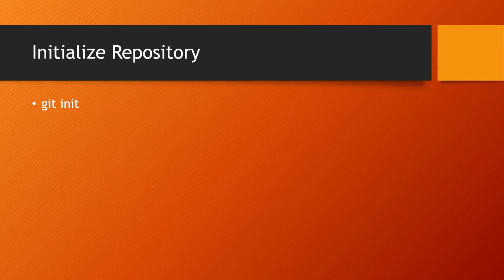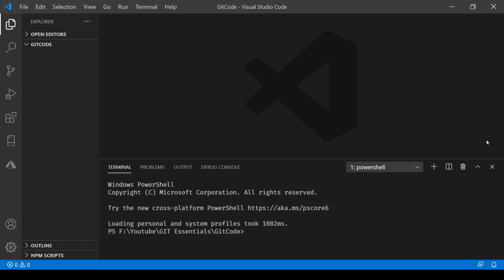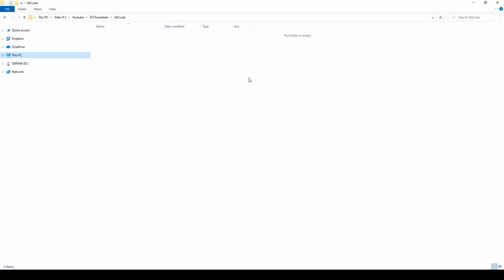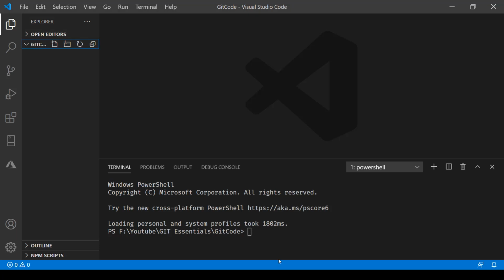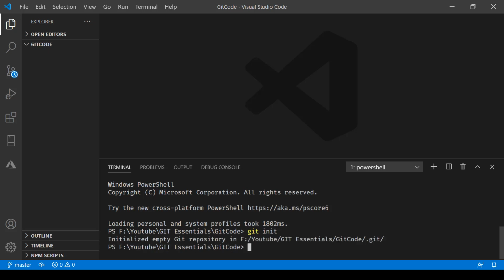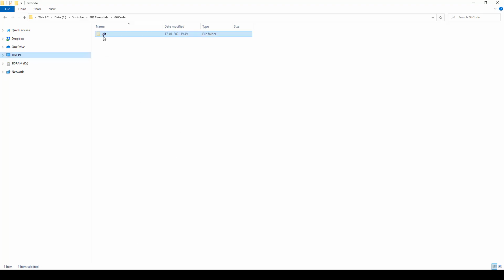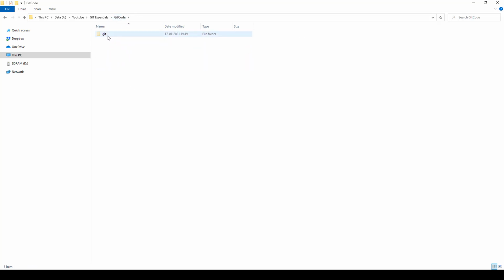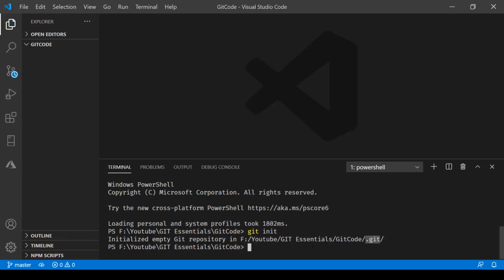Git - Initialize a repository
🌟 GIT 101: Initializing a Repository 🚀

In this GIT tutorial, we'll cover the essential step of initializing a GIT repository. Starting your project on the right foot with a well-structured repository is the foundation of efficient version control.

📜 What You'll Learn:
In this video, we'll explore:
🔹 Why initializing a repository is the first crucial step.
🔹 How to initiate a GIT repository, step-by-step.
🔹 Best practices for structuring your repository.
🔹 Practical examples to guide you through the process.

By the end of this tutorial, you'll be equipped with the knowledge to set up your GIT repository effectively and start your project with confidence.

Don't miss this opportunity to master the art of initializing a GIT repository.